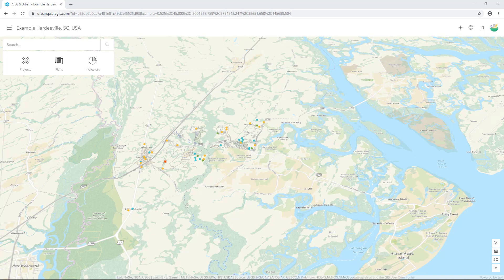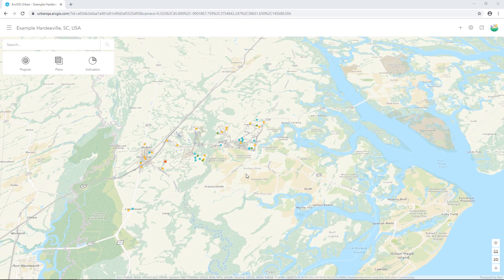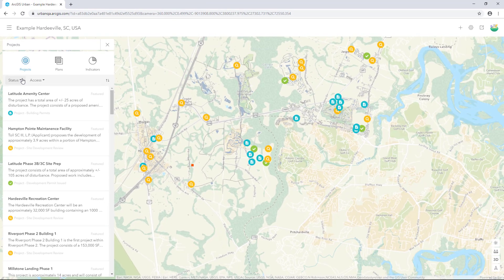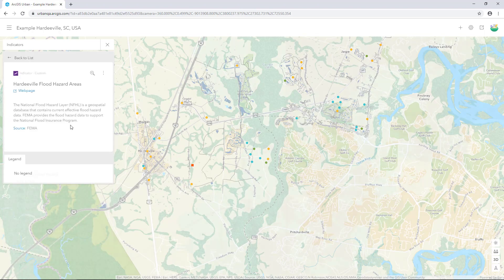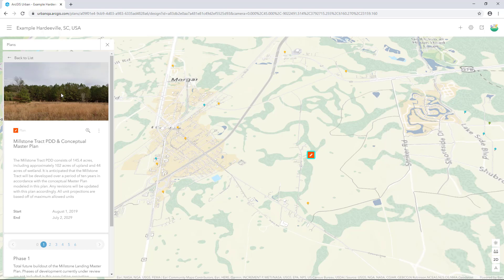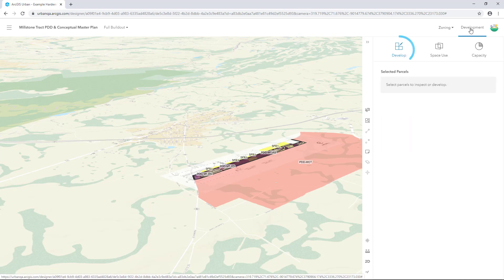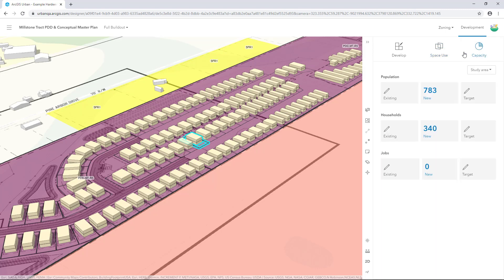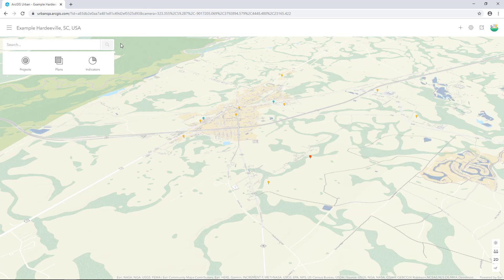Introduction to ArcGIS Urban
In this video, you will learn how to navigate in ArcGIS Urban and become familiar with the Urban user interface.